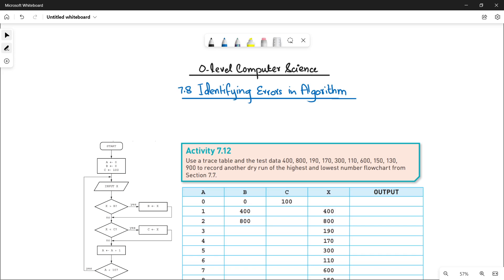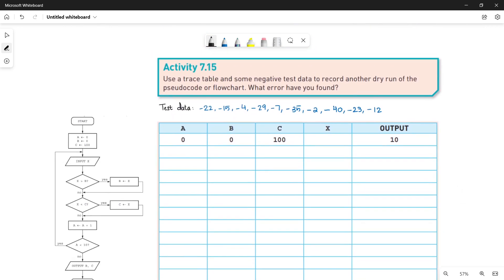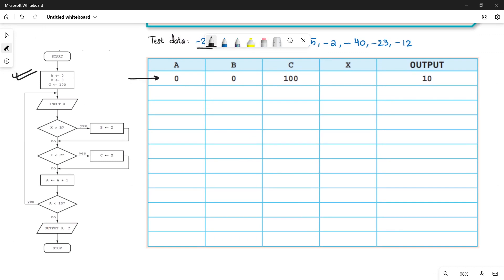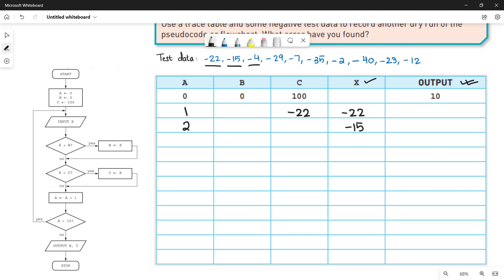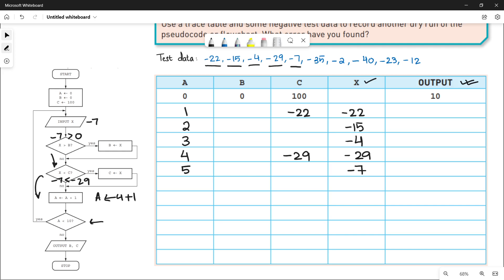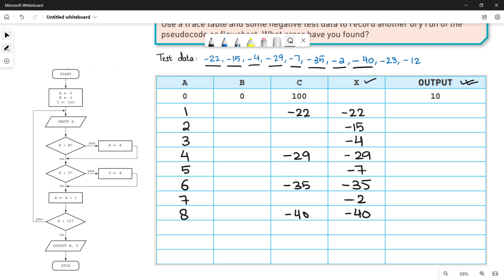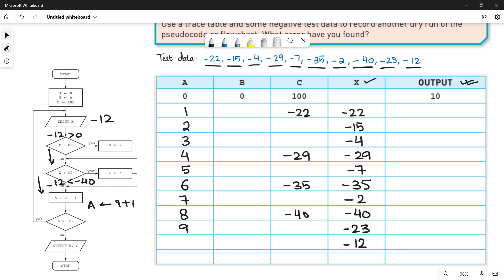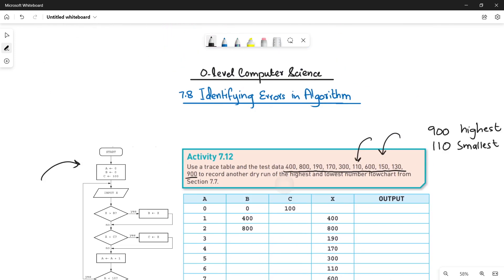7.8 Identifying Errors in Algorithm - Activity 7.15 | CHAPTER 7 | SEC B | O Level Computer Science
This video is about:
SECTION 2: ALGORITHMS, PROGRAMMING AND LOGIC
CHAPTER 7: ALGORITHM DESIGN AND PROBLEM SOLVING
Topic: 7.8 Identifying Errors in Algorithm - Activity 7.15